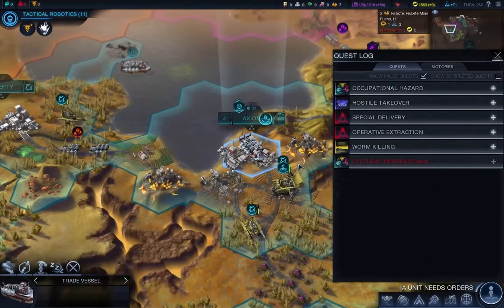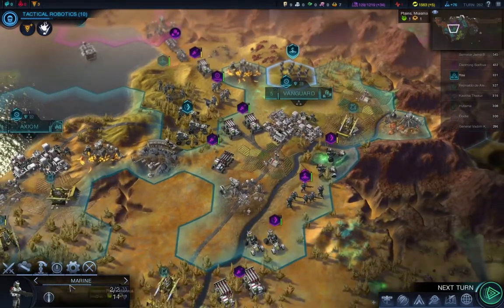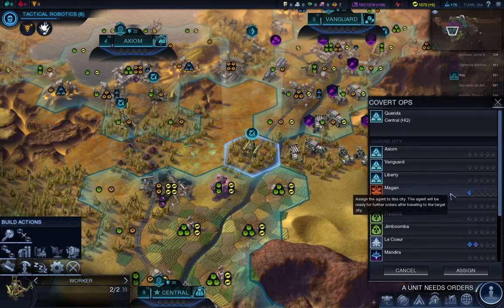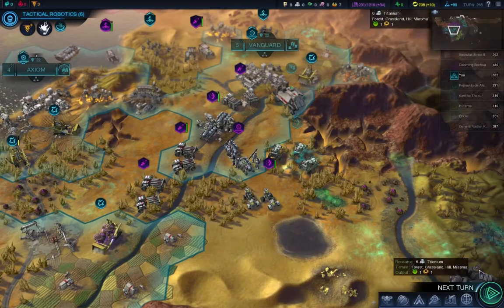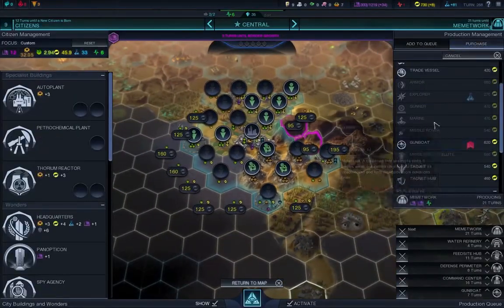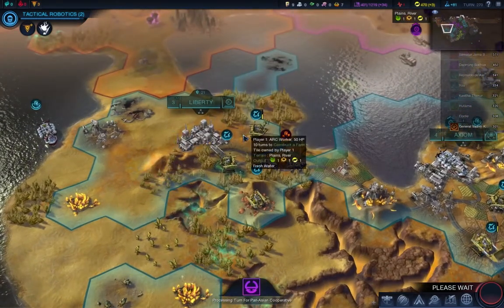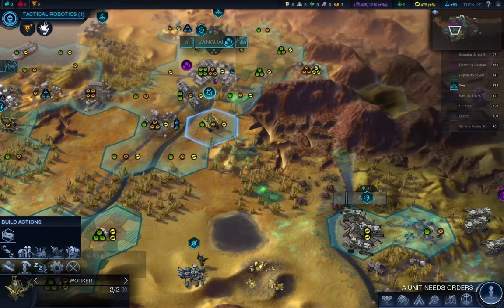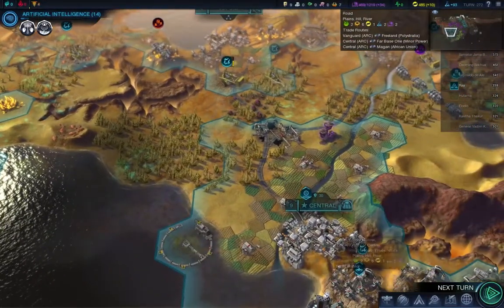Let's Play SMCBE #13 "Hekima Station."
The other factions and even myself are making a big deal out of this station. For the other factions, I believe they are wanting to destroy Hekima Station because of a quest, but for myself I want the prime territory it's sitting in the middle of.